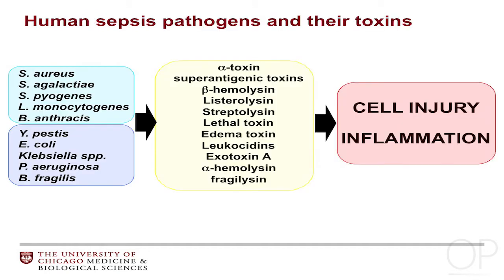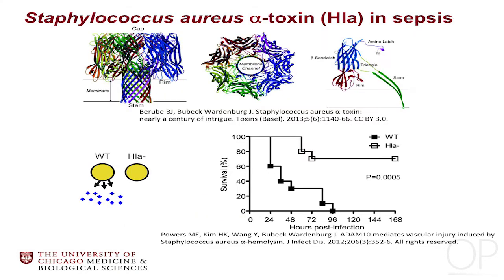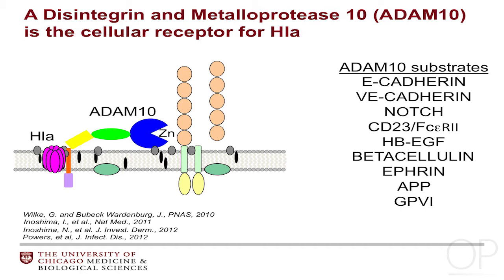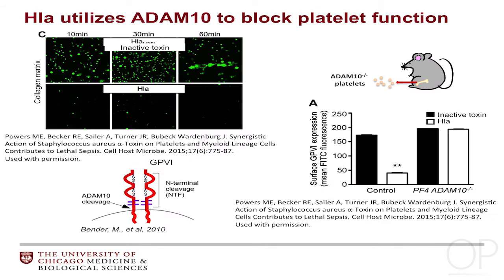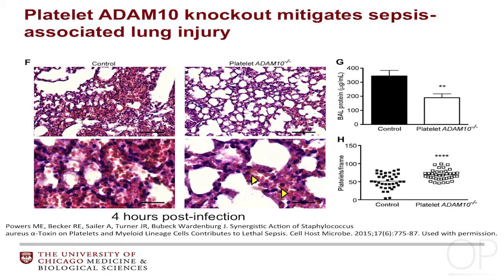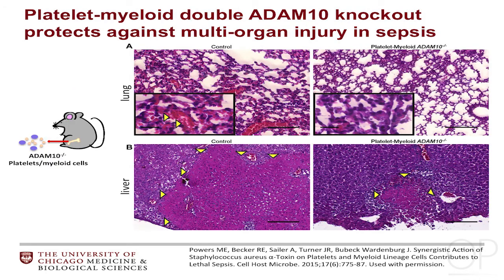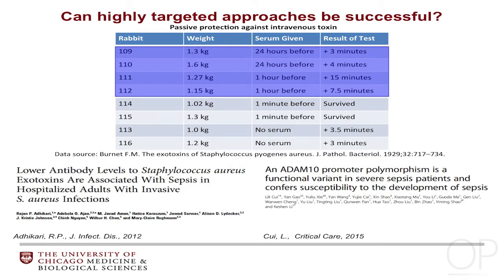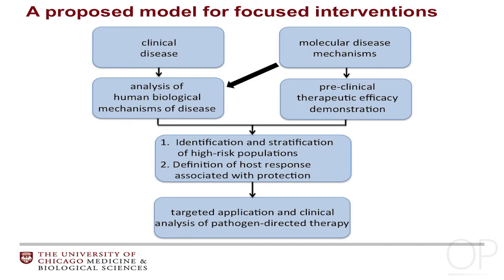Understanding Pathogen Biology: Key New Therapies by J. Bubeck Wardenburg | OPENPediatrics